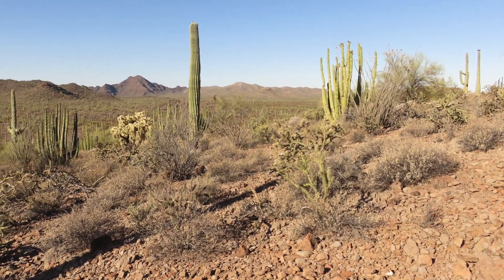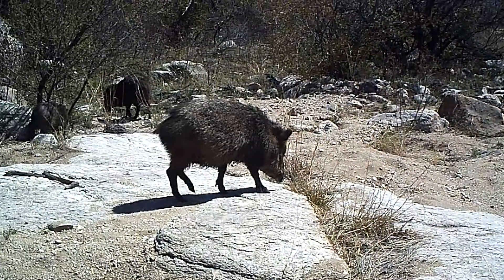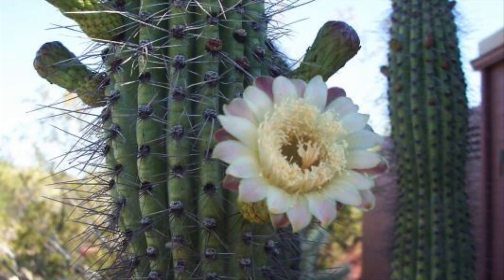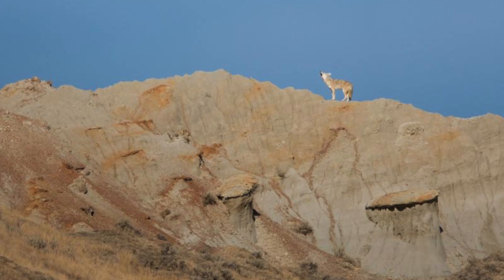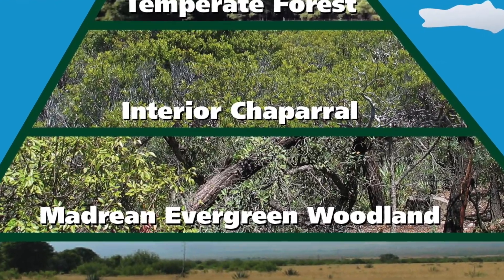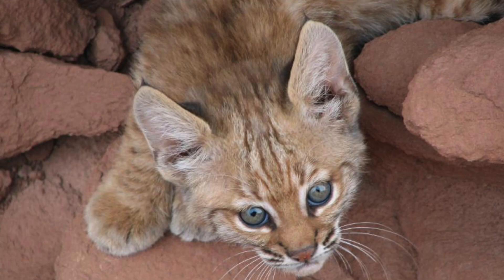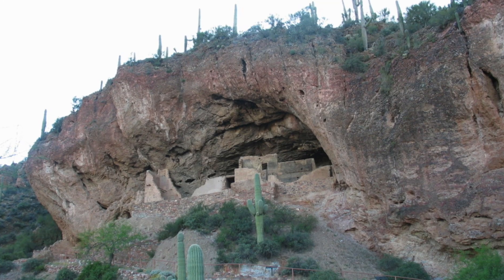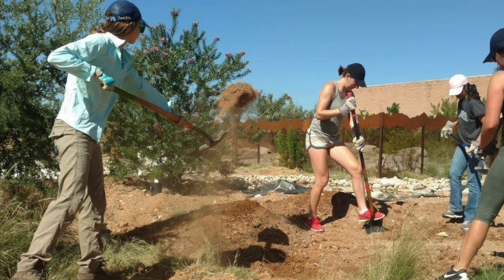Mammals & Biomes of the Sonoran Desert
The Sonoran Desert is thought to have the greatest species diversity of any desert in North America. Take our video tour of the amazing mammals that live in its many biomes. The Sonoran Desert Network monitors these species via a series of wildlife cameras in National Park Service units.